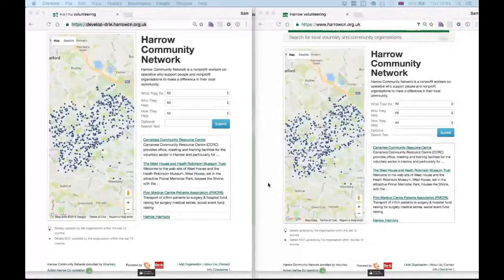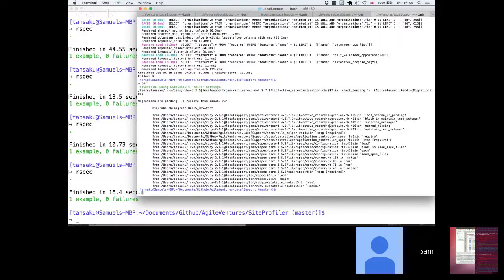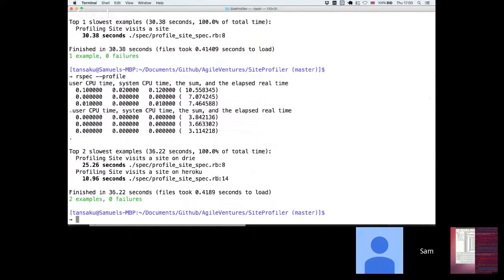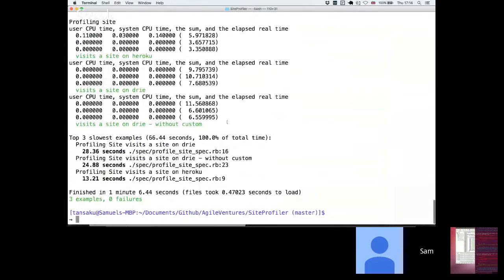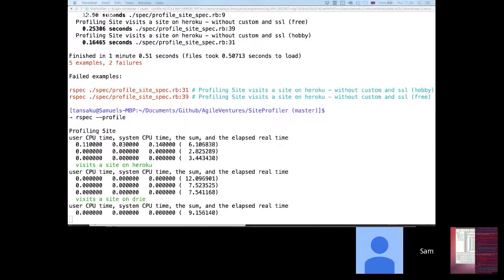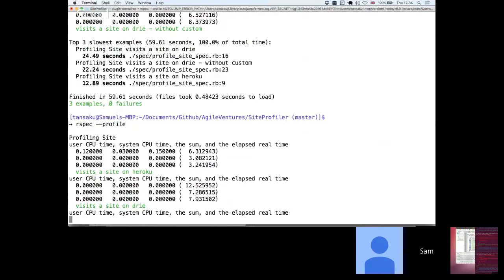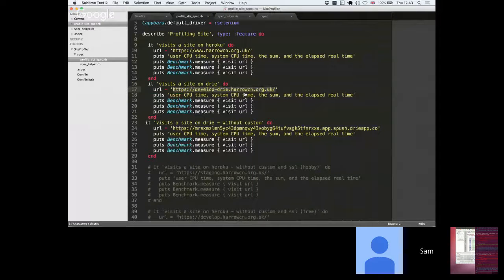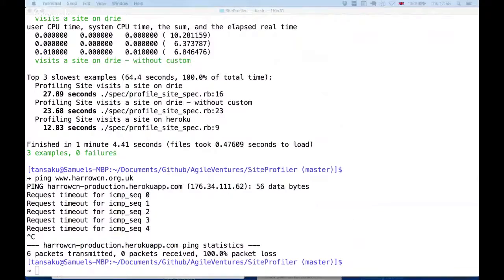PairProgramming on LocalSupport